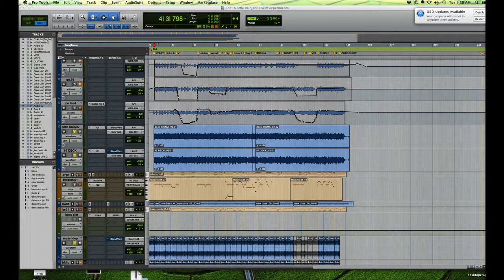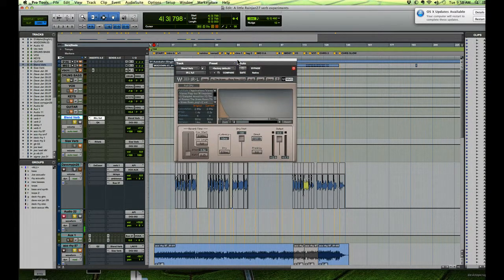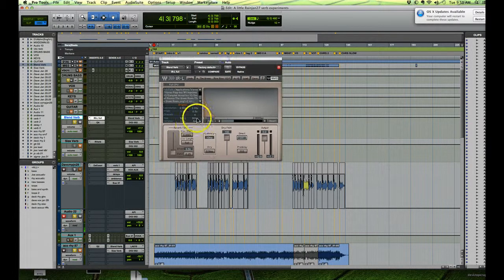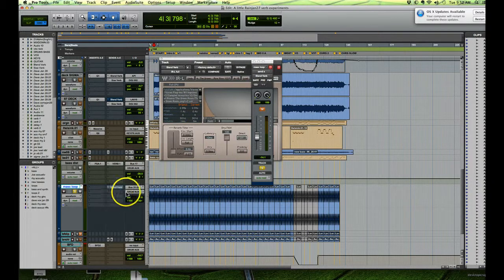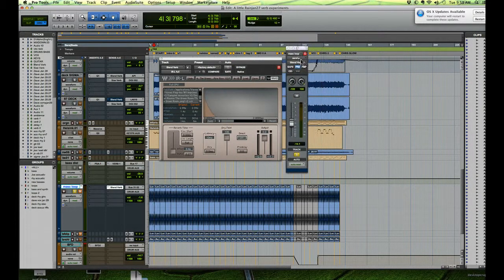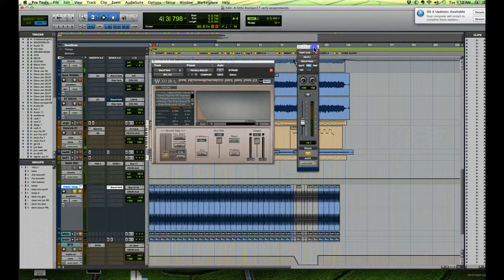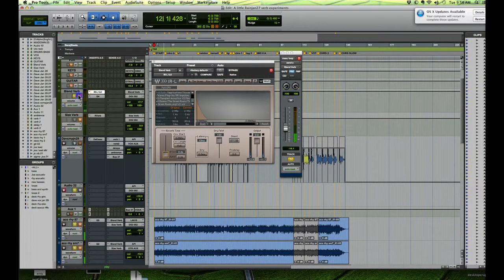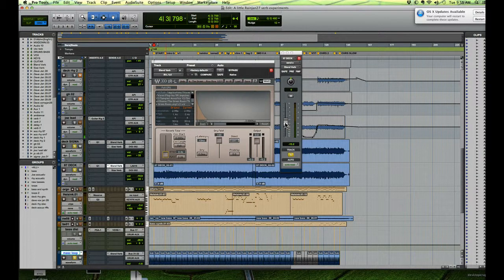Using a Reverb as a blending tool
Using a reverb to create an ambient space and blend the instruments in a recording